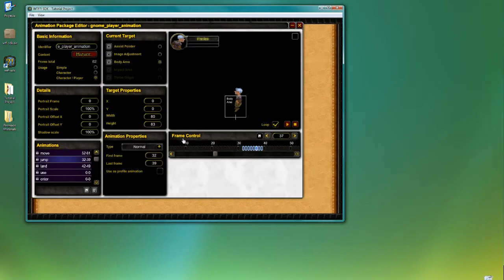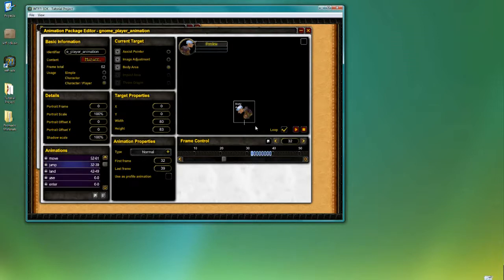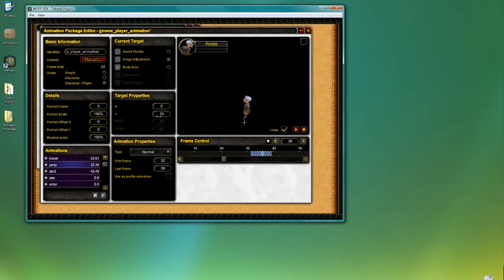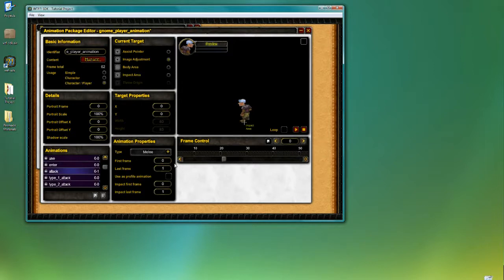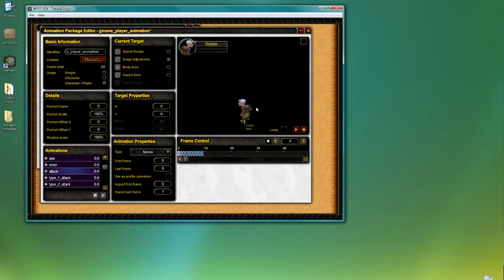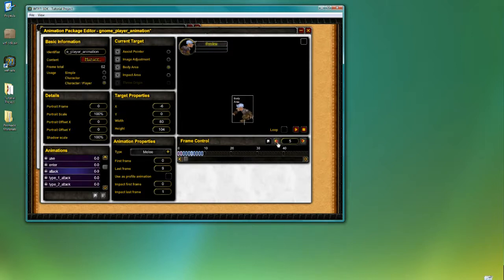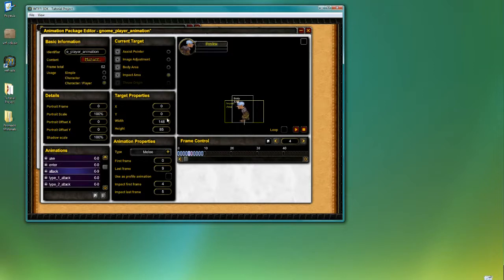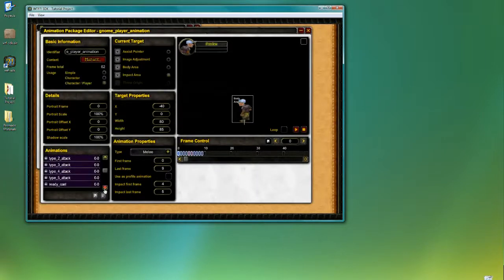Player Creation Pt. 3 - WTF?! SDK Tutorial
- Creating animations from imported animation frames
- Repositioning animation frames
- Setting up the attack animation